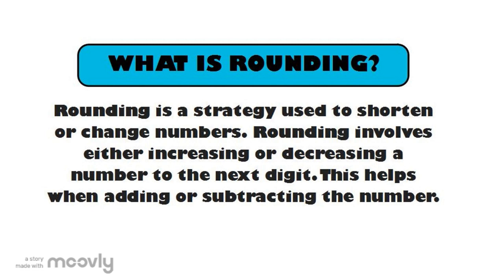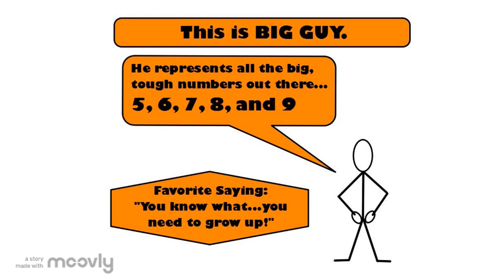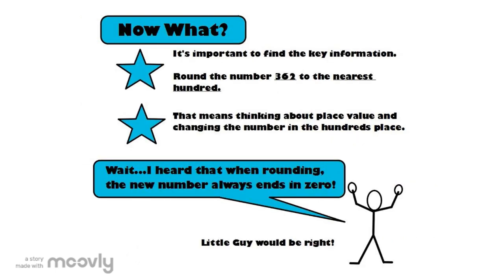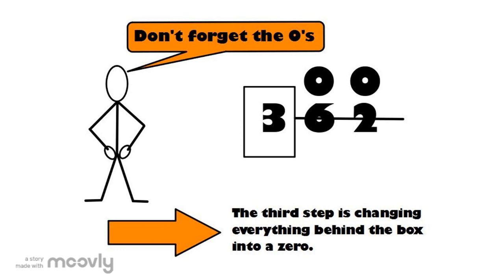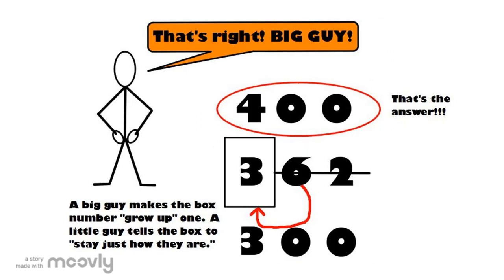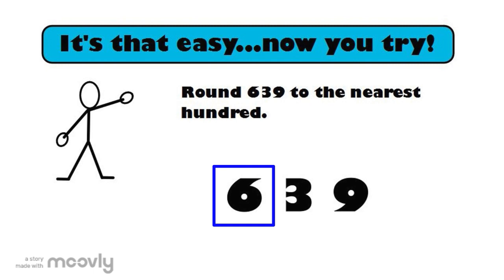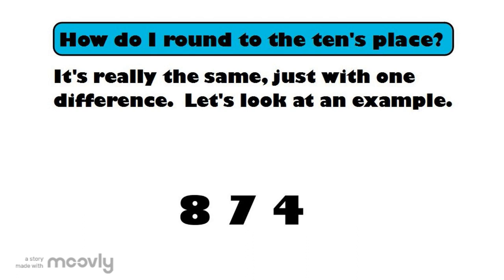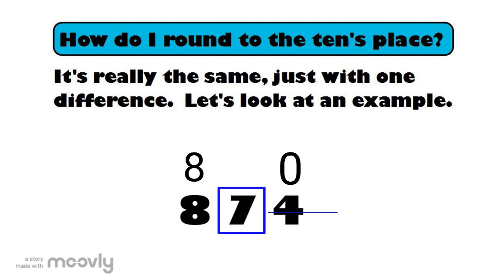Rounding to the Nearest Ten and Hundred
This video/tutorial will teach you how to round to the nearest ten and hundred.